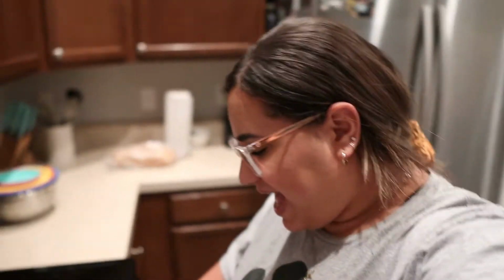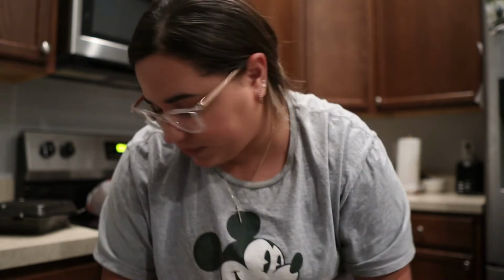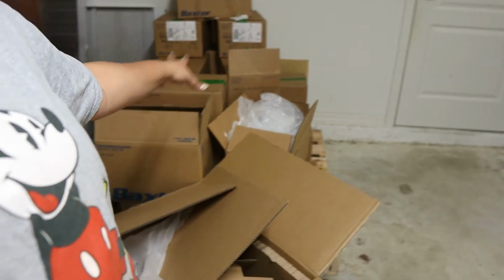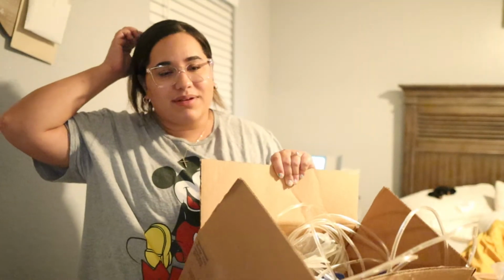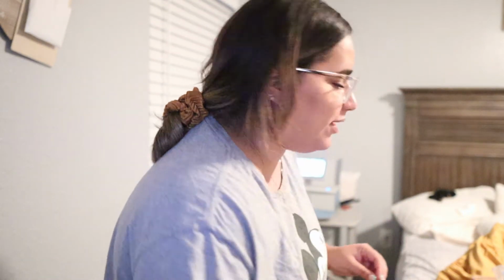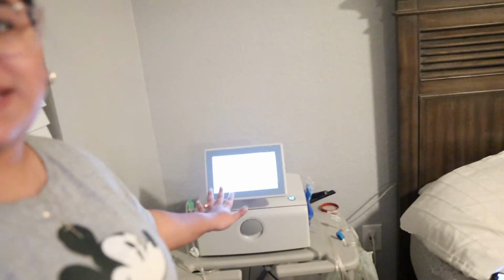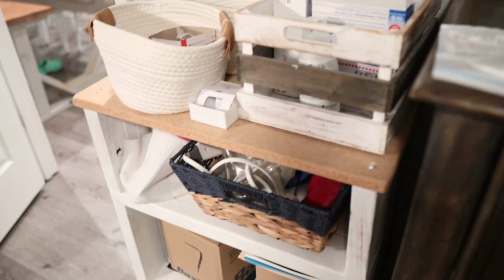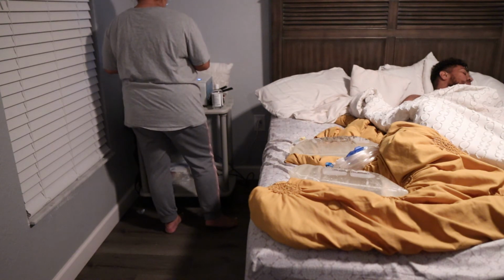Peritoneal Dialysis Night Routine | It's a Lot of Work!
Mobility Scooter

Podcast Equipment:
Zoom Mic Pack
Audio-Technica: https
Sound Board (similar to what we use)

Camera Equipment!
Canon M50
Camera Mic
Handheld Tripod
LED Lights
Umbrella Light
50mm Canon Lens "Nifty-fifty"